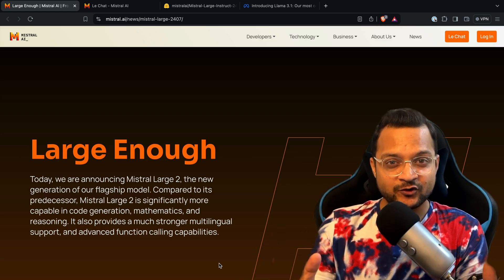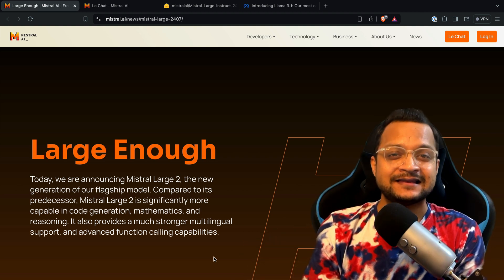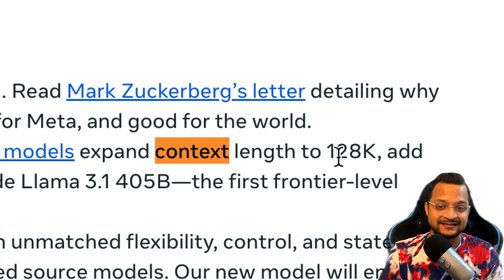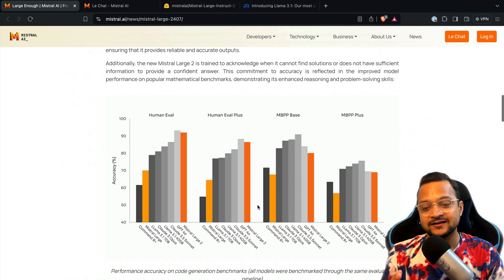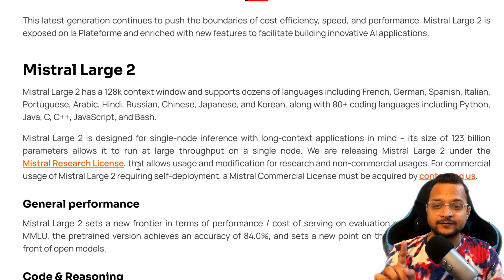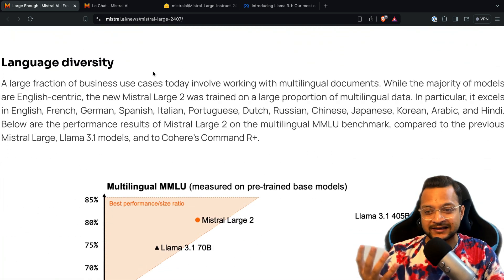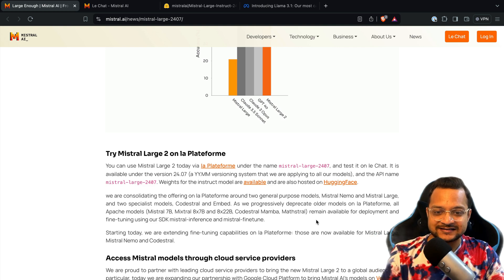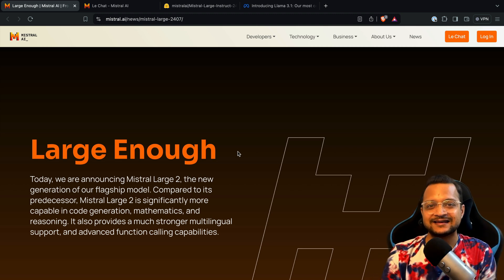Is this better than Llama3.1 or GPT-4o? Mistral just released their Large 2 LLM model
Introducing Mistral Large 2! 🚀
This colossal language model, boasting 123 billion parameters, is set to revolutionize AI and fits entirely on a single H100 node.

🌐 With its multilingual capabilities, unmatched code generation, and advanced reasoning skills, Mistral Large 2 is a true powerhouse.

It also features state-of-the-art function calling and offers open weights for non-commercial use. Prepare to be blown away!

➡️Chapters:
00:00 - LLM Model Race
01:42 - Introduction to Mistral Large 2
03:39 - Coding and Reasoning Performance of Mistral Large 2
04:48 - How to try Mistral Large 2
05:23 - Coding language Performance
06:00 - Is Mistral Large 2 opensource?
06:40 - 128K Context Window
07:20 - Instruction Following
07:50 - Language Diversity
08:35 - Tool and function calling
09:20 - Why Mistral Large 2 is great?
10:35 - Outro